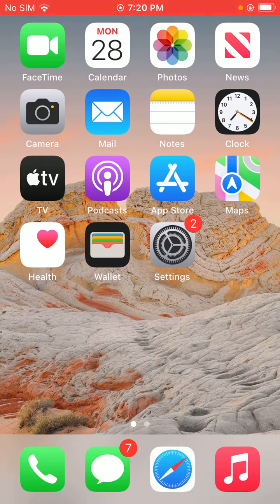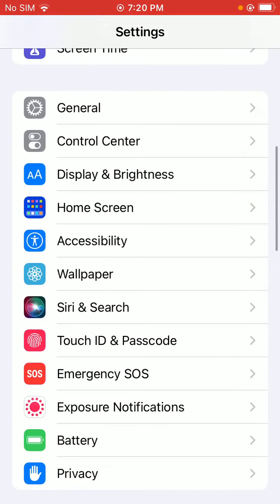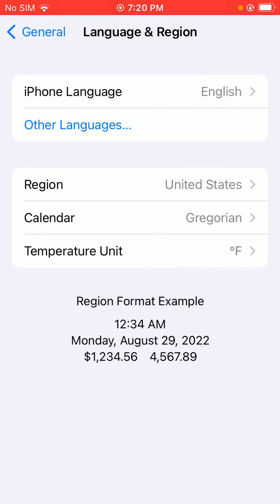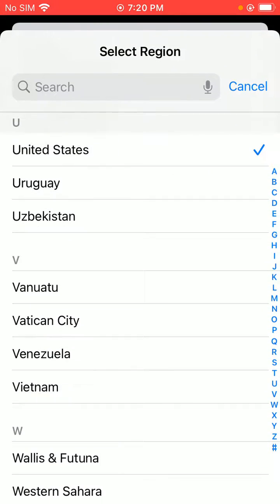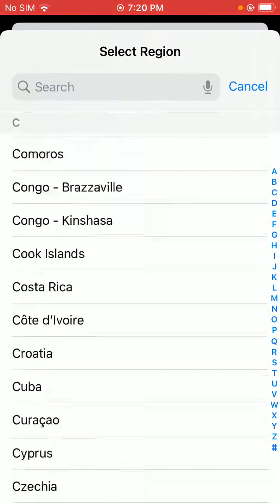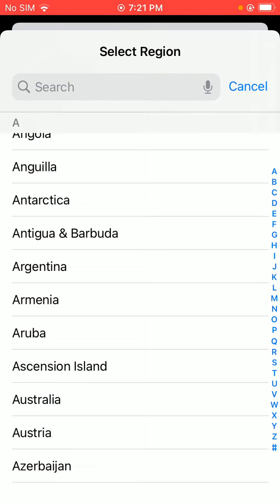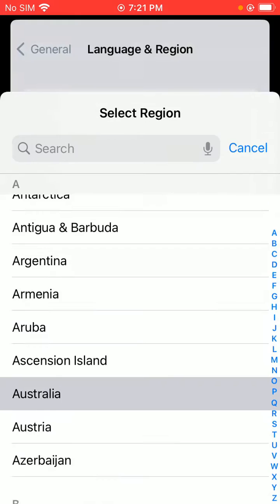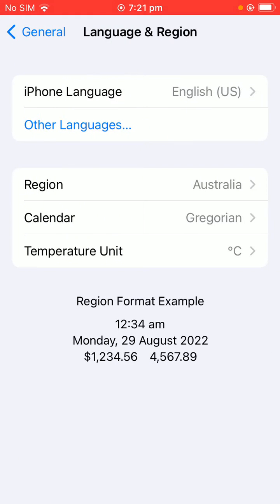How to Change iPhone or iPad Region iOS 15 2022 Change Apple Phone Regions